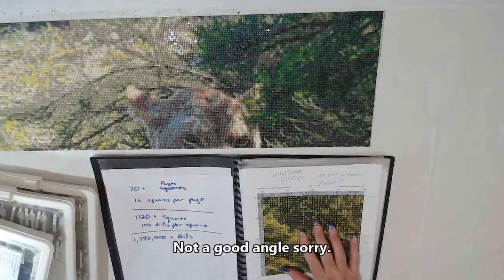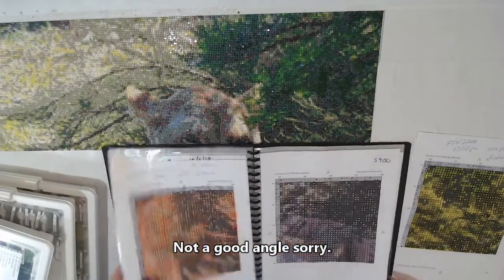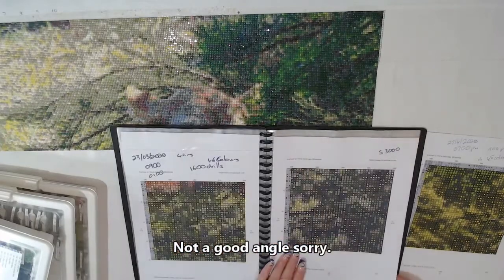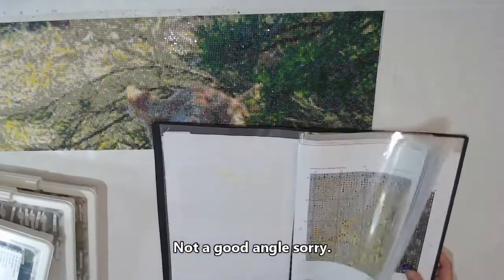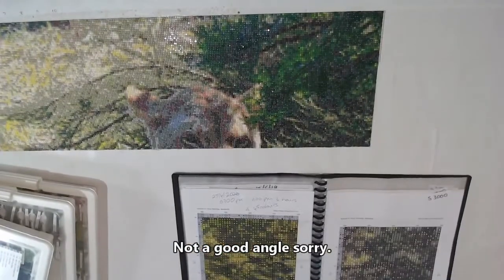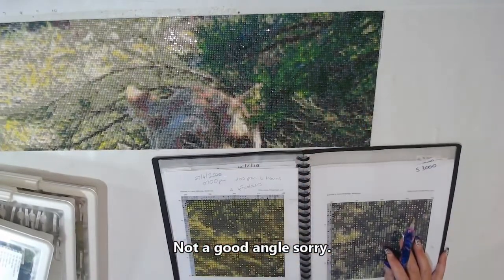Lioness and Cub #0012 - Diamond Painting - Diamond in the Rough